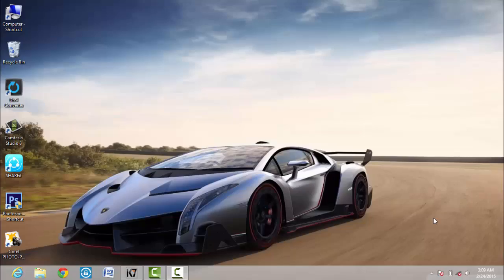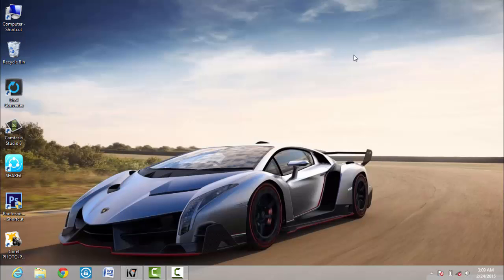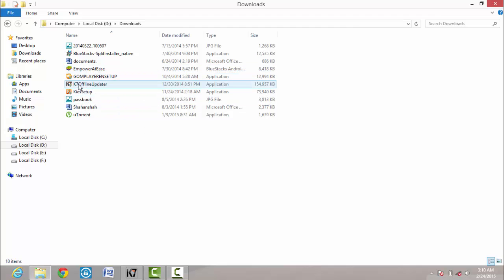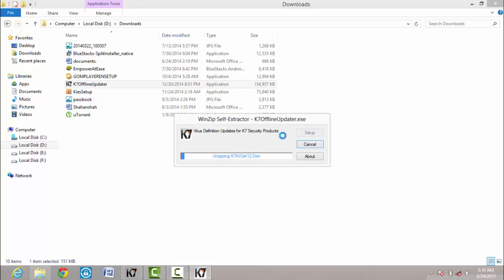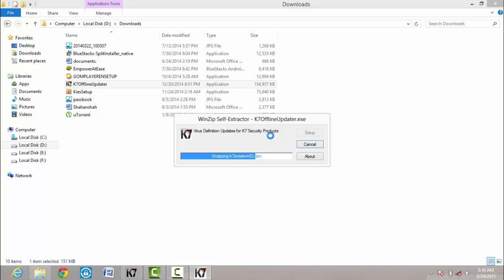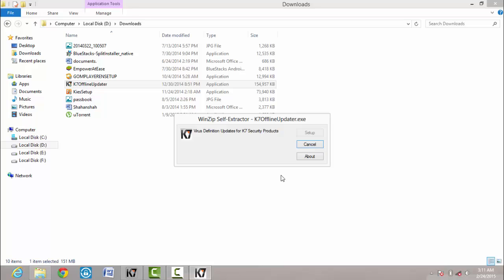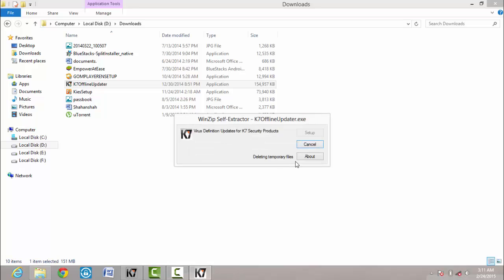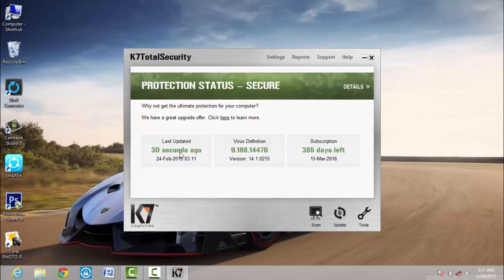Update your K7 Antivirus without an Active INTERNET CONNECTION (offline)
Watch this Tutorial and you will get to know that how you can update your K7(Kaspersky 7) Antivirus Program without any Active INTERNET CONNECTION !

IF this Tutorial is useful for uh... Then dont Forgot to Hit Like...